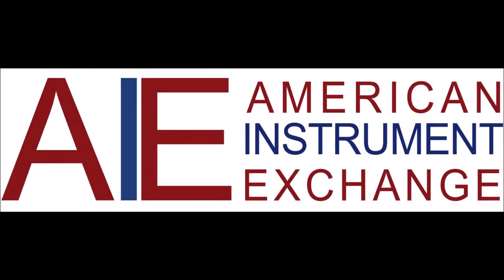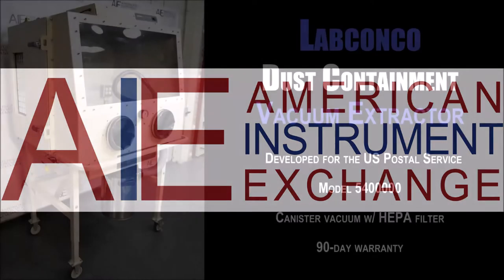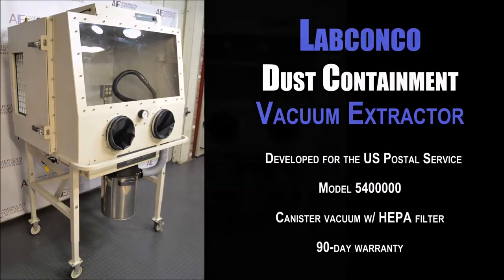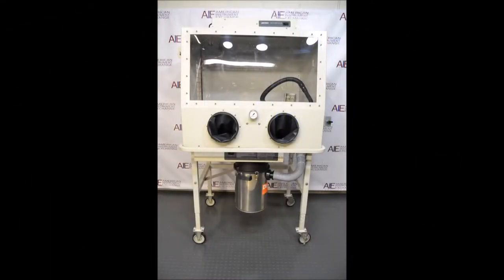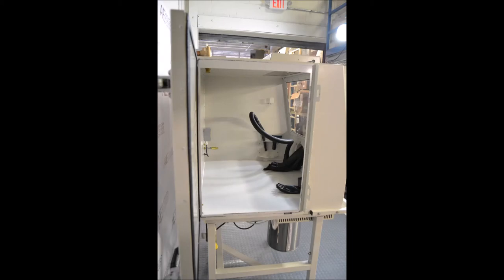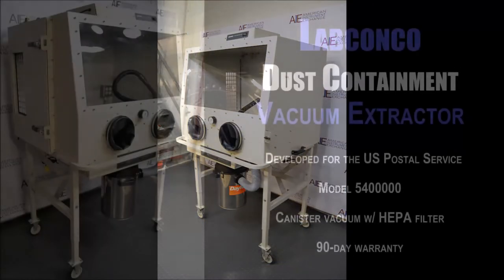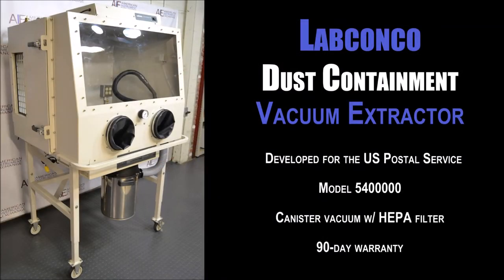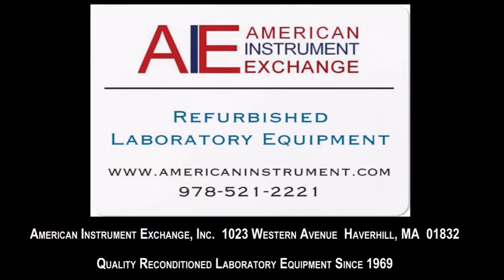Labconco U.S. Postal Service Dust Containment Unit Vacuum Extractor (2727G GLOVEBOX)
Labconco U.S. Postal Service Dust Containment Unit Vacuum Extractor
• Model 5400000
• Canister vacuum w/ HEPA filter
• Adjustable height
• 90-day warranty
The Labconco Dust Containment Unit was specifically designed for the containment and collection of dust while cleaning U.S. Postal Service machine components. It provides a controlled system for the use of compressed air to assist in dust removal. When properly maintained and operated, the Dust Containment Unit will offer years of dependable service.
WARNING: The Dust Containment Unit is NOT suitable for the containment of harmful chemicals or any biohazards and should not be considered appropriate for handling suspicious materials.
This Dust Containment Unit requires a supply of clean compressed air. It does not contain a compressed air filter or pressure regulator.
The 42” of 1-1/4” diameter vacuum hose in the unit is chemically treated to be “electrostatically dissipative” so as to not accumulate static charge from the movement of particulate through the hose. This chemical treatment has a useful live of 18-24 months from the date of manufacture, and therefor should be replaced accordingly.

1023 Western Avenue
Haverhill, MA 01832